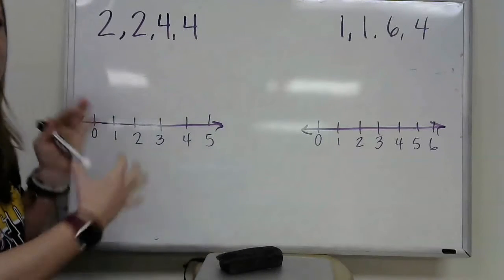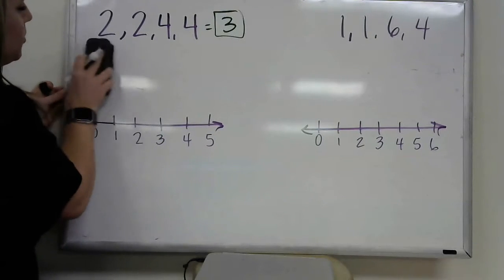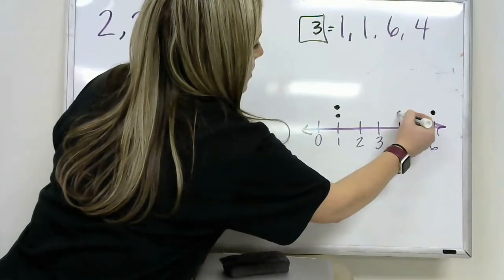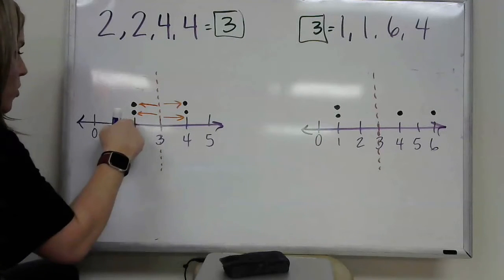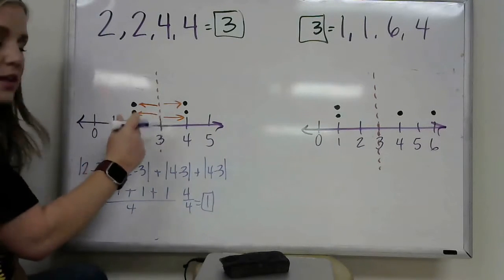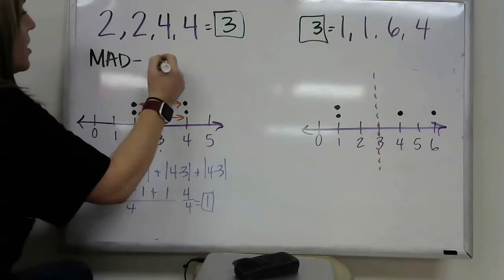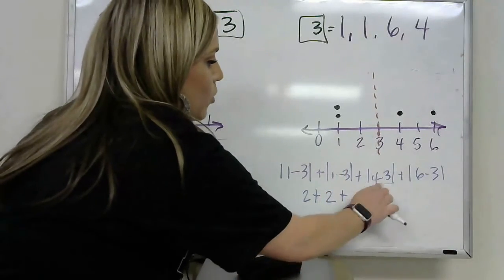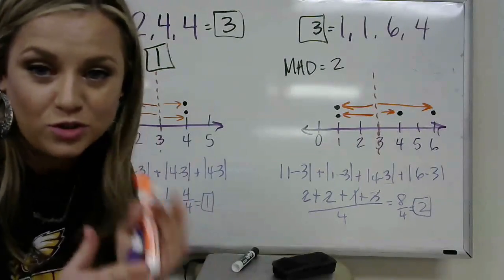8th Grade Ch 9 Lesson 4-Mean Absolute Deviation